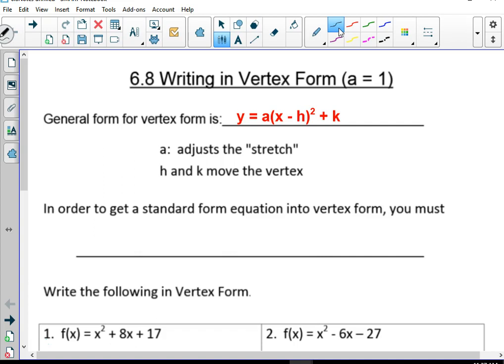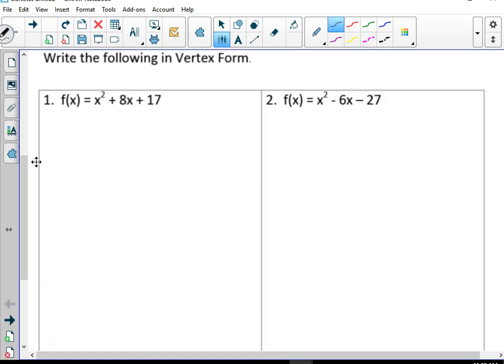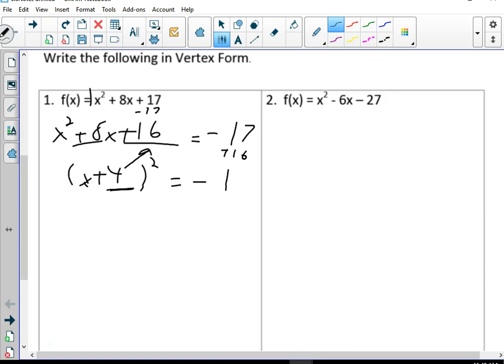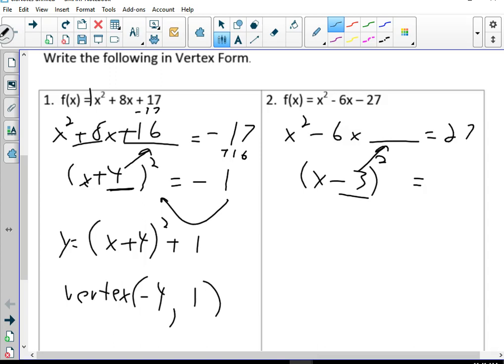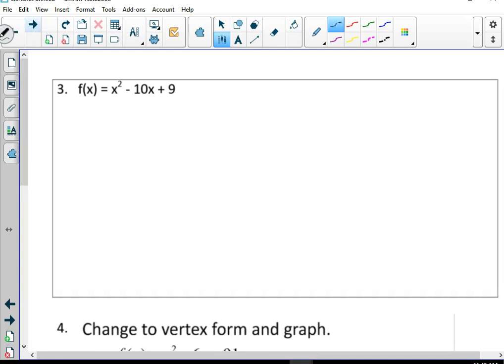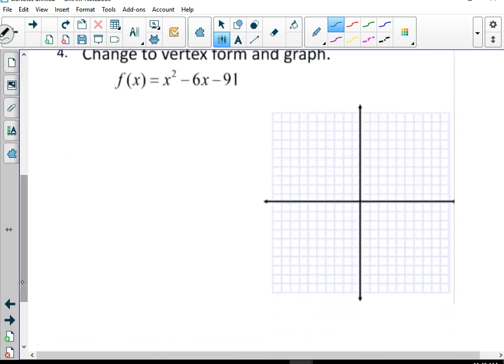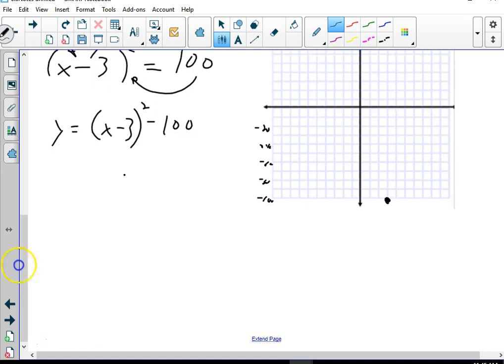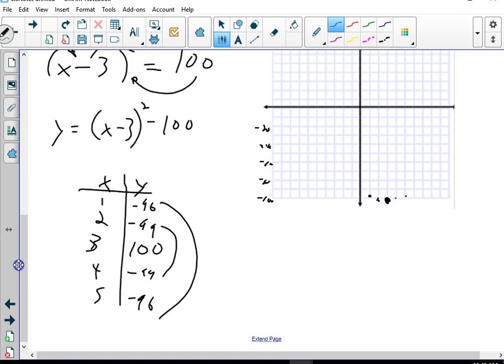alg 1b 6 8 notes writing in vertex form